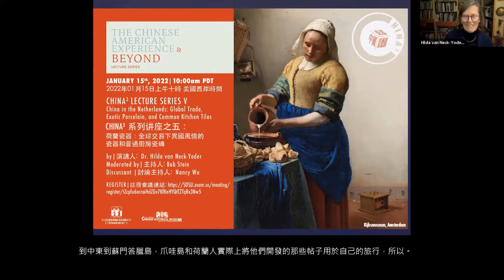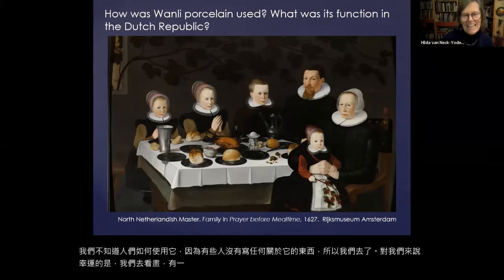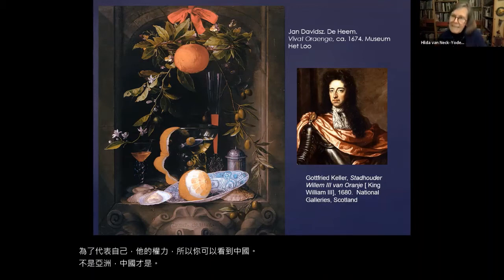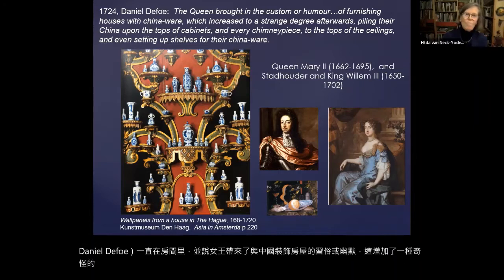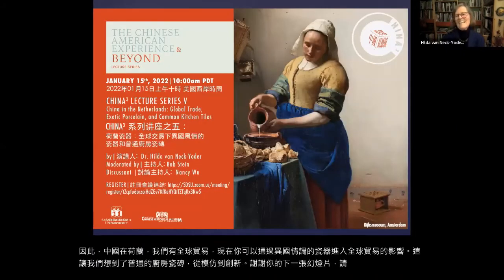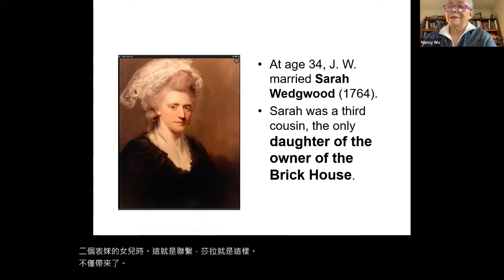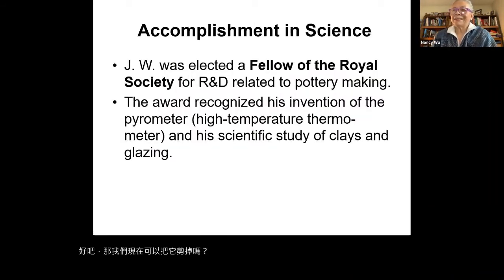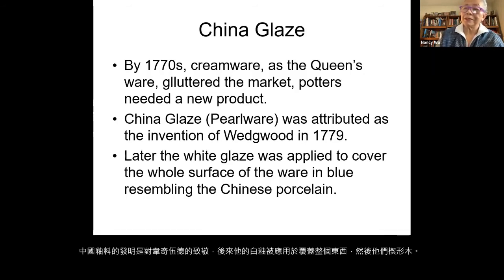January 15, 2022 China in the Netherlands Global Trade, Exotic Porcelain, and Common Kitchen Tiles